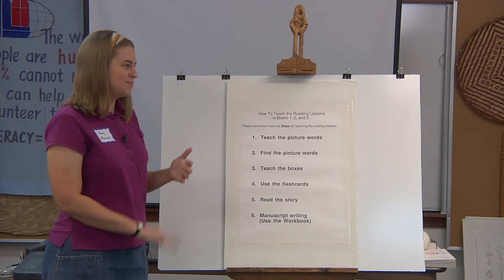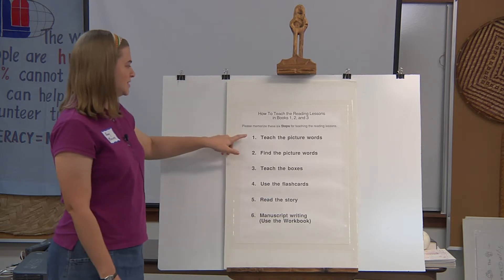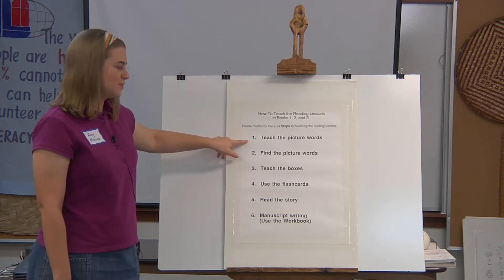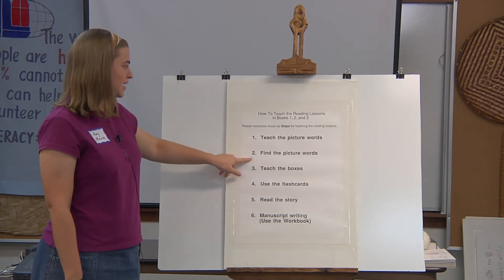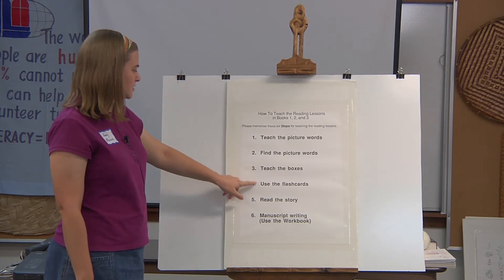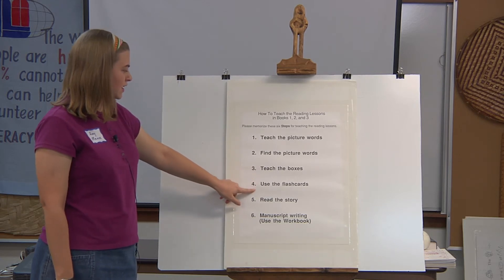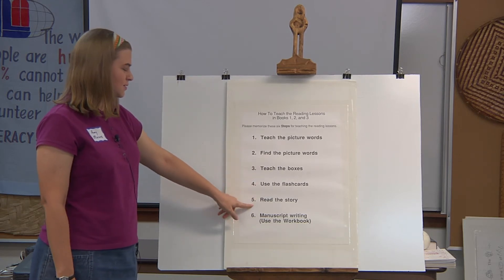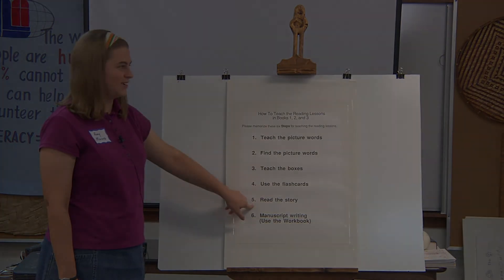LEI Firm Foundations Training 8 Five Steps Introduction